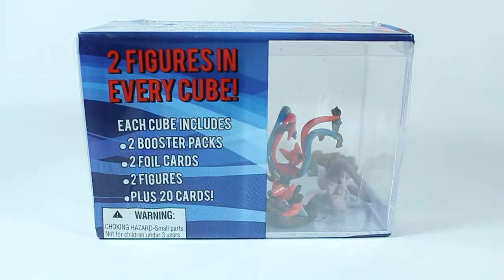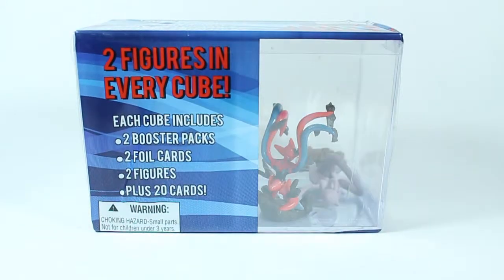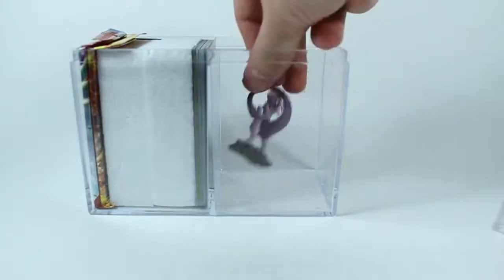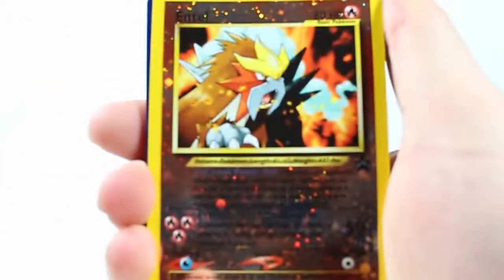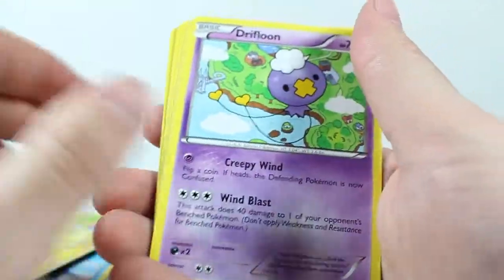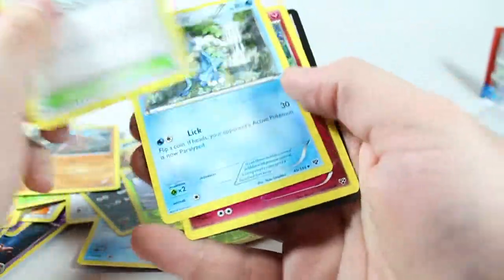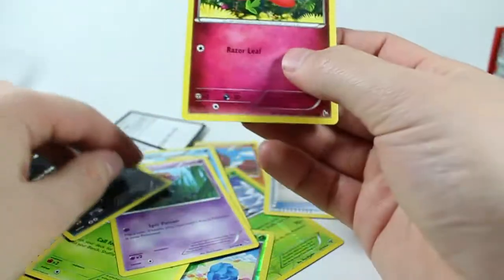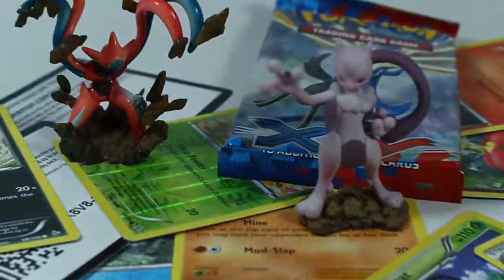Target Pokemon TCG Value Cube Opening